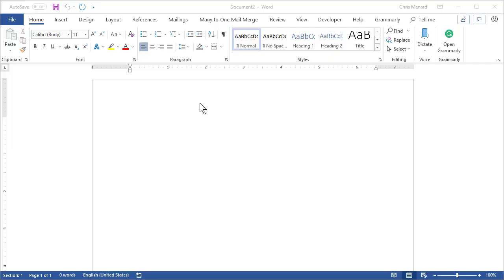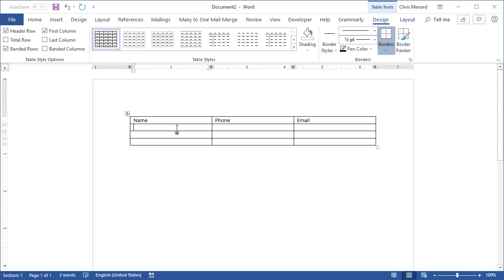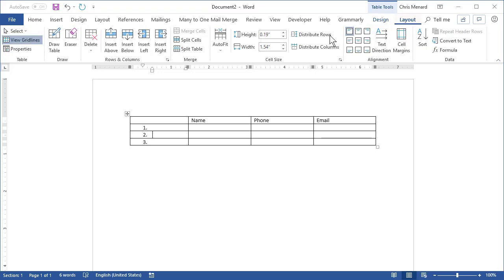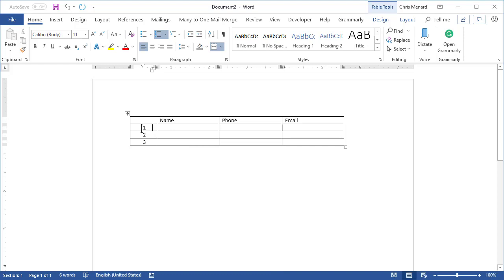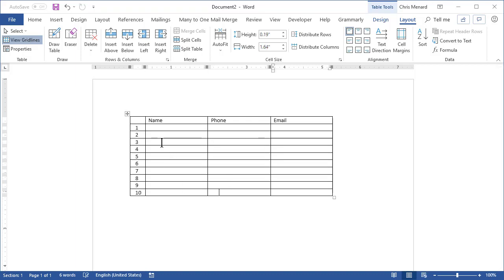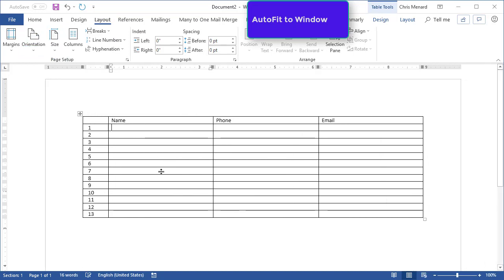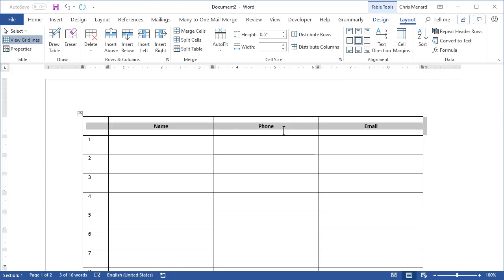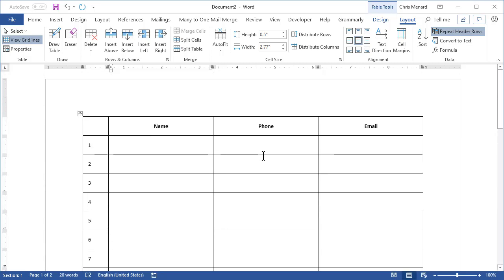Create a sign-in sheet in Microsoft Word by Chris Menard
MS Word can easily be used to create a sign-in sheet. You possibly need a sign-in sheet for recording who attended training, a patient sign-in sheet, a visitor log or security sign-in sheet for the front desk, student sign-in sheet, and many other reasons.

Covered in this video are inserting a table, inserting a column, autofit to window feature, going from portrait to landscape in Word, and numbering the table rows. Also shown is how to resize the row height, and repeat the header row.

-- EQUIPMENT USED
○ My camera